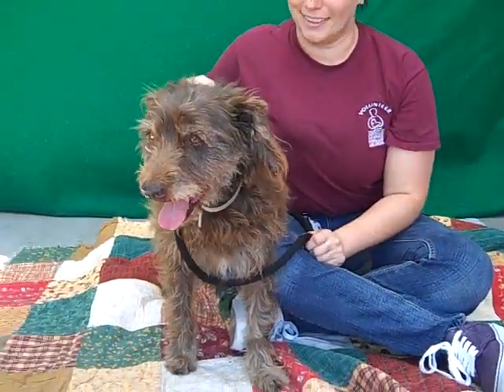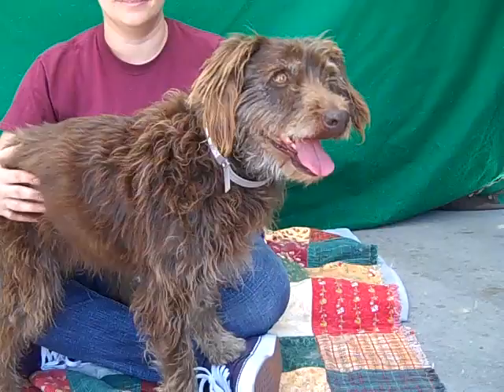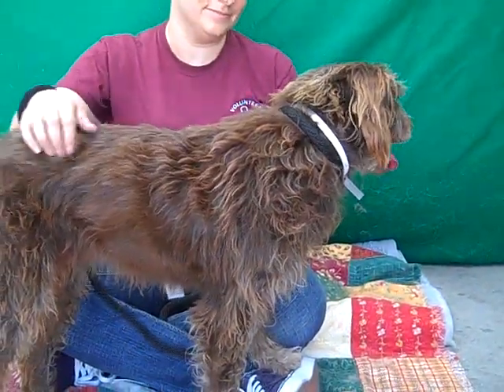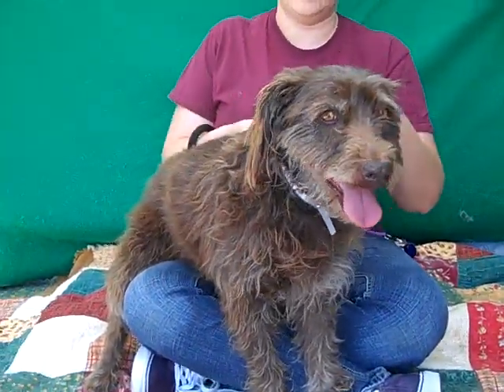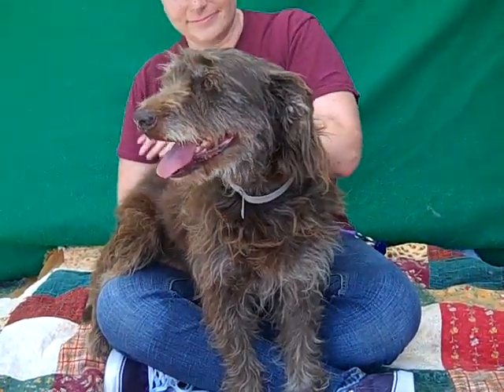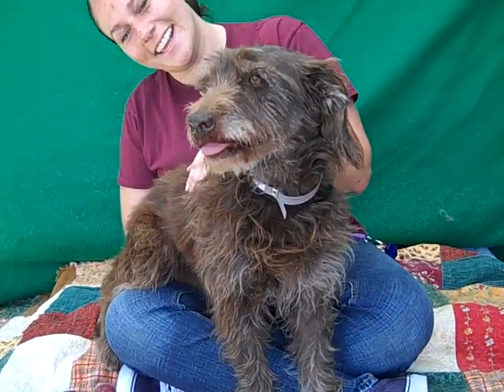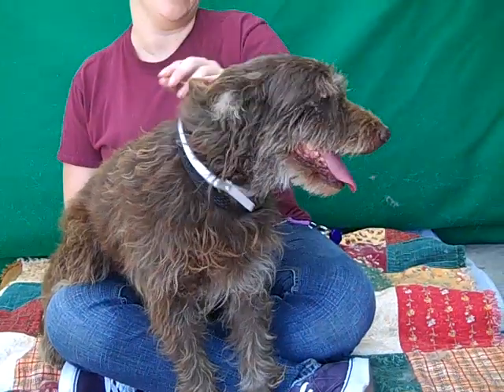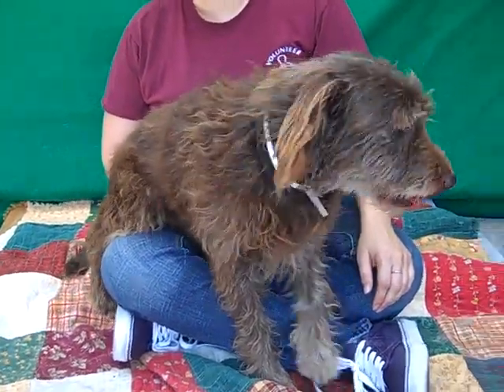A5197591 Gena | Wirehaired Pointing Griffon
A5197591 Gena is a friendly, 7-year-old, tawny brown spayed female Wirehaired Pointing Griffon mix who came to the shelter as a stray from El Monte on July 7th.  Weighing 27 lbs, Gena is an extremely friendly, confident, boisterous dog who is also super chatty.  We only wish we knew what she is saying.  Although her coat appears coarse, it is actually soft and makes you wanna cuddle with her all day long- which she doesn’t mind! She is great on leash with a zesty balanced energy about her.  Here at the shelter, once she is out of the kennel you can see her being constantly attentive to her surroundings with a content tail that is constantly wagging.